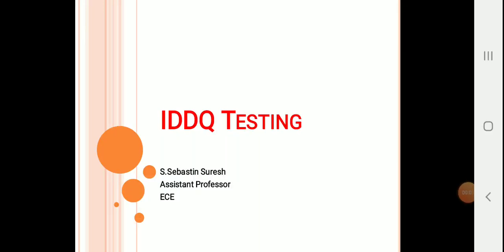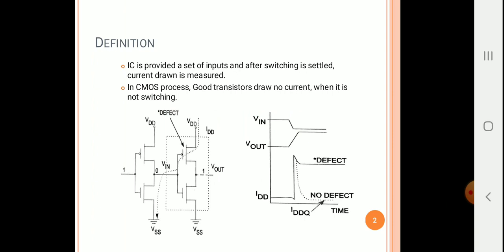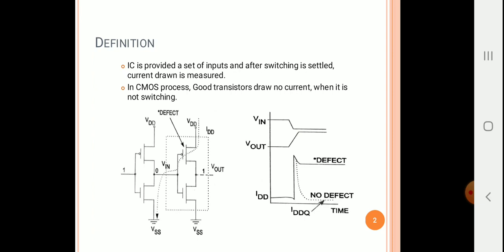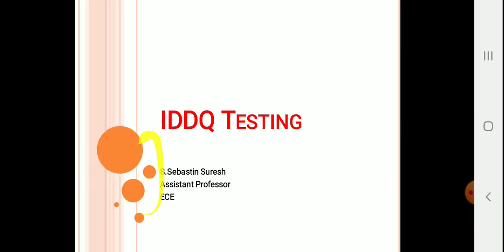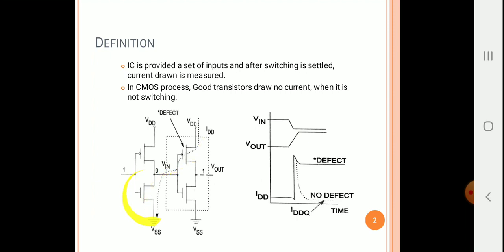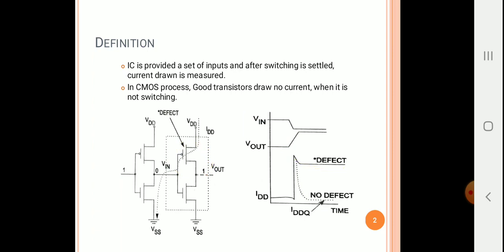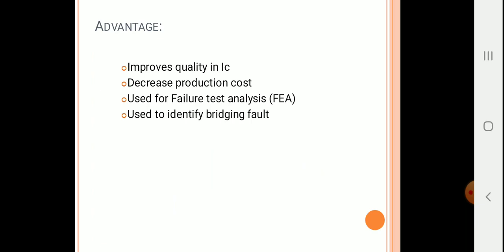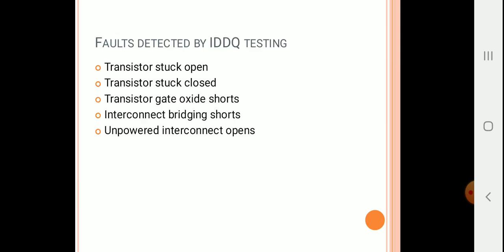IDDQ Testing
Methodology, advantages of IDDQ testing. Also Types of faults identified using IDDQ testing